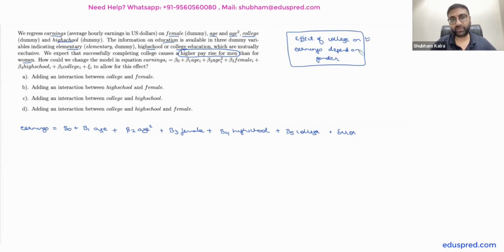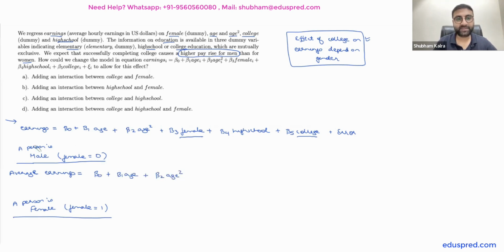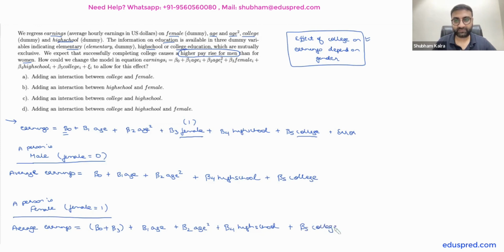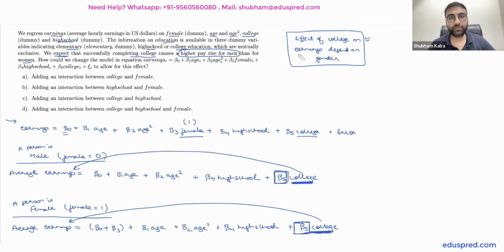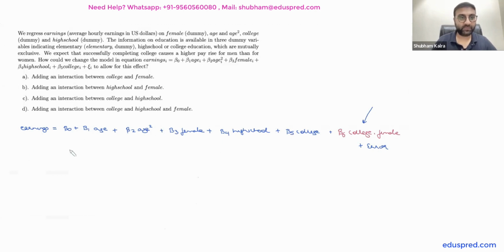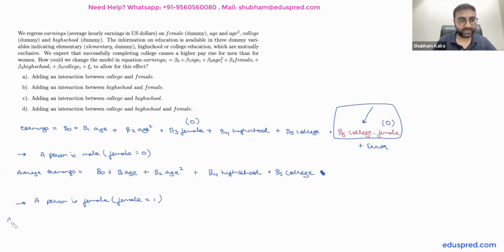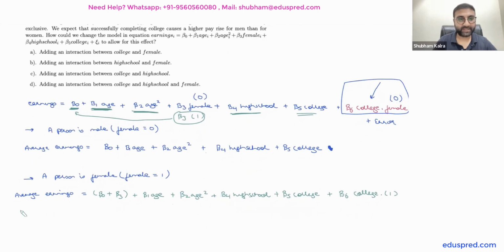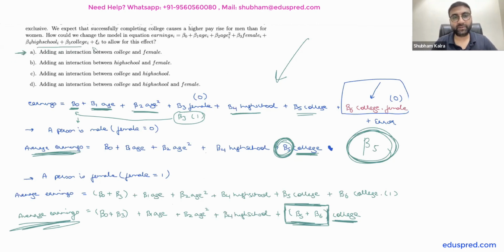Midterm 2022 Q4 - UvA Econometrics 6012B0453Y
We regress earnings (average hourly earnings in US dollars) on female (dummy), age and age  ^2, college (dummy) and highschool (dummy). The information on education is available in three dummy variables indicating elementary (elementary, dummy), highschool or college education, which are mutually exclusive. We expect that successfully completing college causes a higher pay rise for menthan for women. How could we change the model in equation : earnings  i=β0+β1agei+β2 age i^2+β3 female i+ β4 highschool i+β5 college  i+ξi to allow for this effect?

a). Adding an interaction between college and female.
b). Adding an interaction between highschool and female.
c). Adding an interaction between college and highschool.
d). Adding an interaction between college and highschool and female.

0:00 Introduction to Question 4
0:40 Solution

Other Econometrics courses we have helped students with:
EC226: Econometrics 1 (University of Warwick)
EC203: Applied Econometrics (University of Warwick)
EC2020: Elements of Econometrics (London School of Economics - LSE)
EC3301: Econometrics (St Andrews)
ECON W3412: Introduction to Econometrics (Columbia University)
EC2017: Introductory Econometrics (City, University of London)
BEE2031: Econometrics (University of Exeter)
Econometrics: University of Jordan
Econometrics: University of Birmingham
Econometric Analysis: Newcastle University
6012B0453Y : Econometrics (Amsterdam School of Economics)
5SSMN932: Introduction to Econometrics (King’s College London)
5QQMN938 : Intermediate Econometrics (King’s College London)
FR2202: Financial Econometrics (Bayes Business School)
EC220: Introduction to Econometrics (London School of Economics)
EC221: Introduction to Econometrics (London School of Economics)